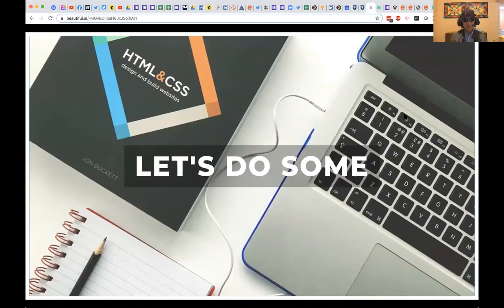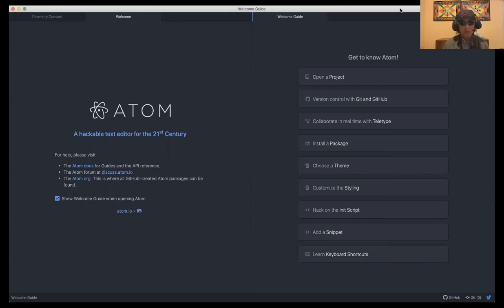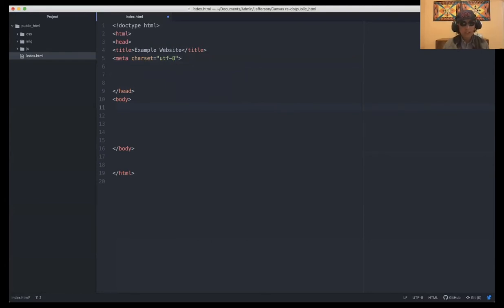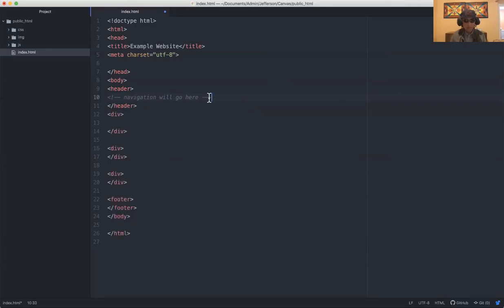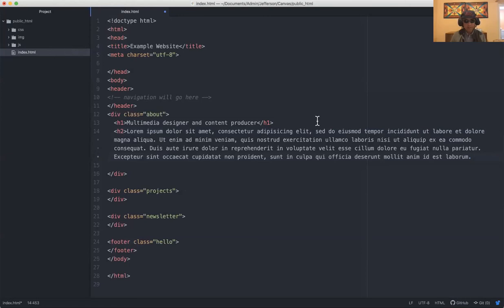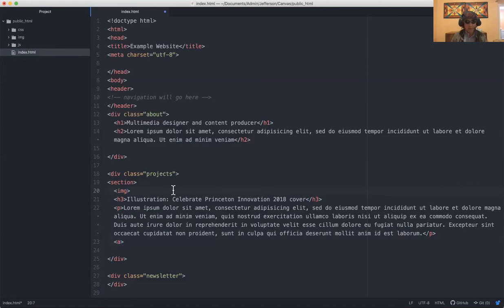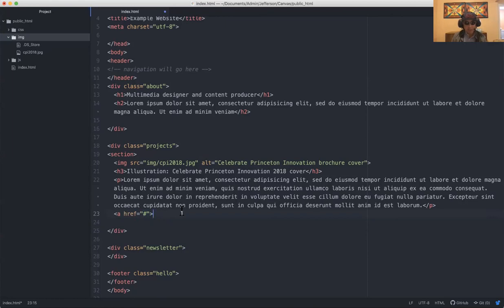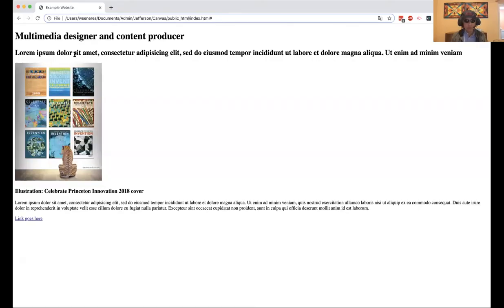Week 4 - HTML walkthrough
Walkthrough of starting an HTML file from scratch